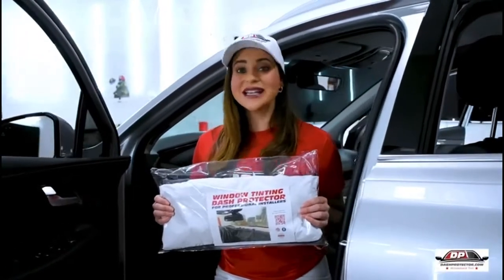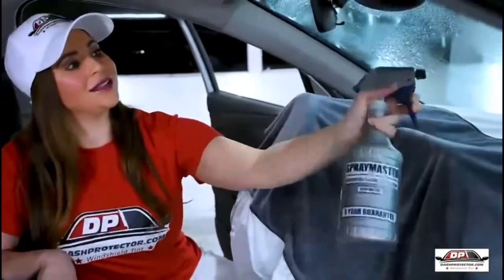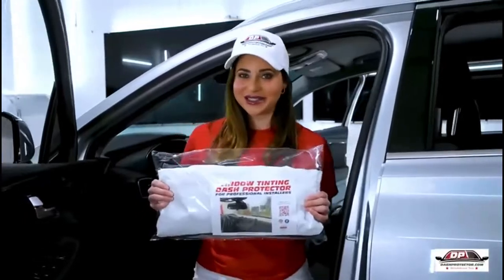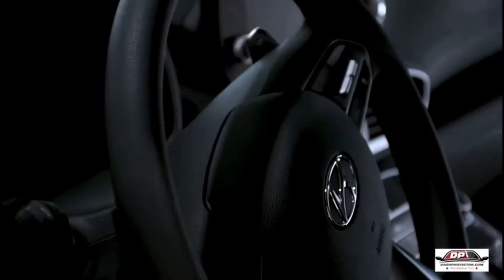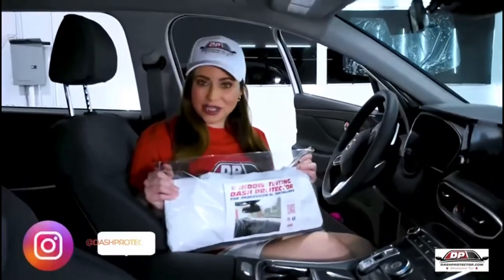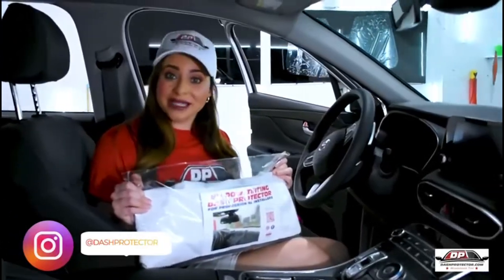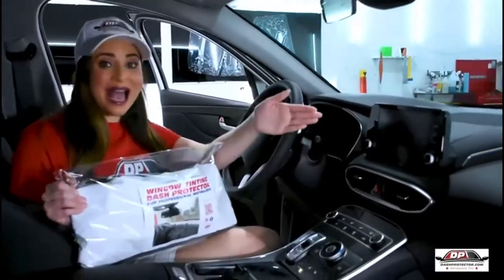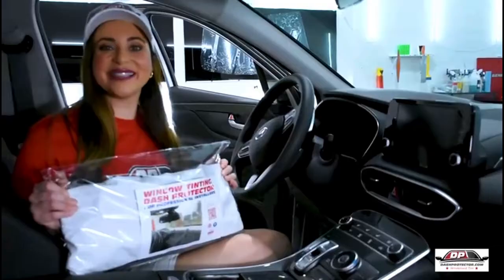Dash protector for window tint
Dash Protector
Perfect fusion of impermeable material(waterproof),microfiber towel and 2 super absorbing ropes to protect 100% the dashboard, electronics and computer.
Latest window tint tool!